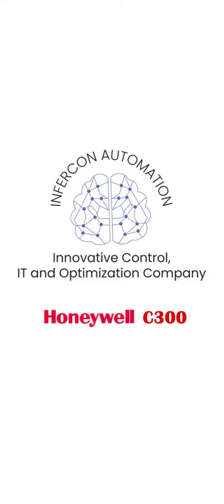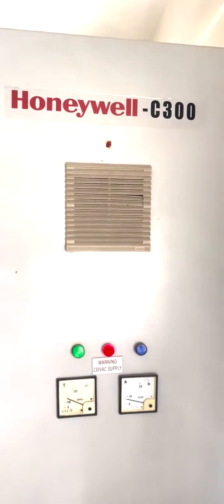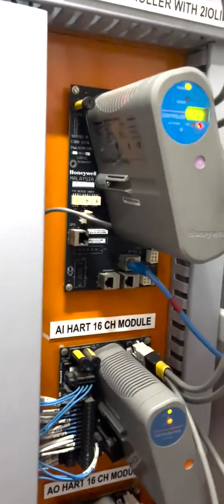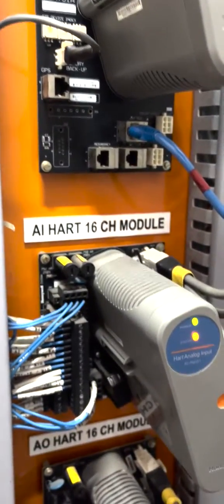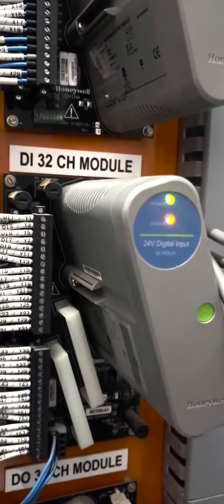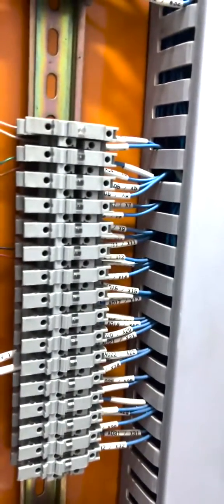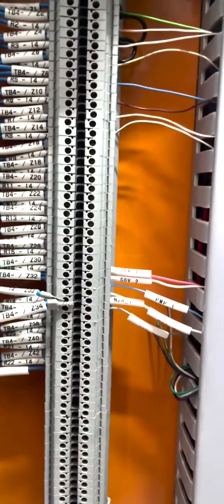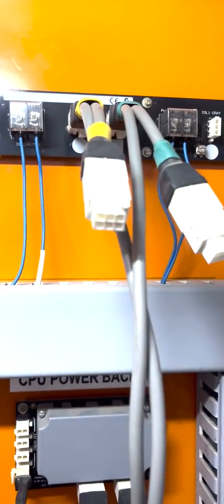Honeywell EPKS C300 DCS Training - Virtual & Classroom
Honeywell EPKS C300 DCS training :

In this course, you'll learn the engineering of a complete project using the EXPERION PROCESS KNOWLEDGE SYSTEM with C300 Controller and Control Studio as the engineering tool.

In this training, each participant will have hands-on practical knowledge on the Honeywell EPKS C300 DCS from the basics of Commission & Configuration of the DCS to that of the Backup & Restore. By the end of this training, you'll have a clear view of logic development with various complex control loops to various configurations with alarm, stations, event trends, and logs with the Honeywell EXPERION KNOWLEDGE SYSTEM.